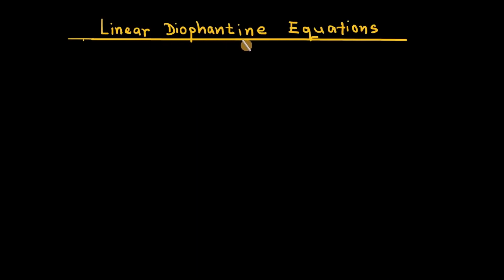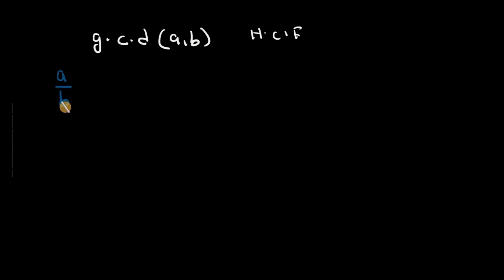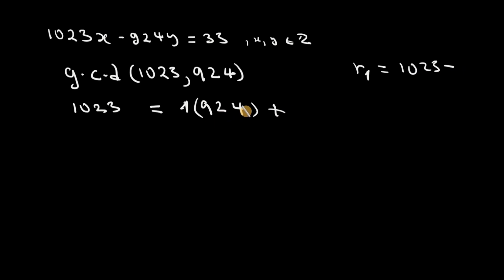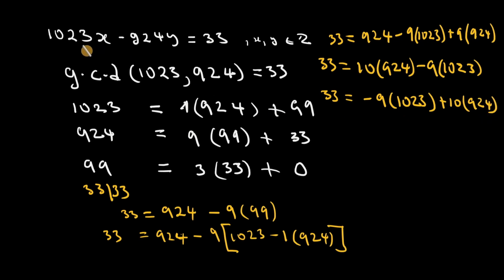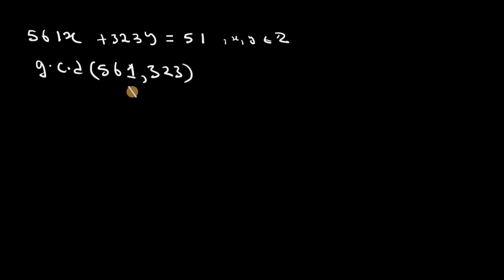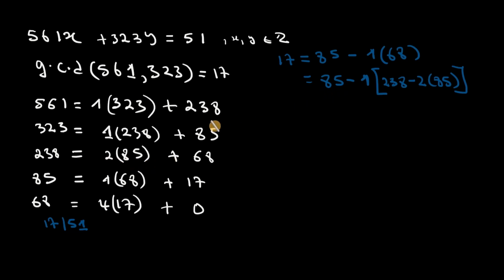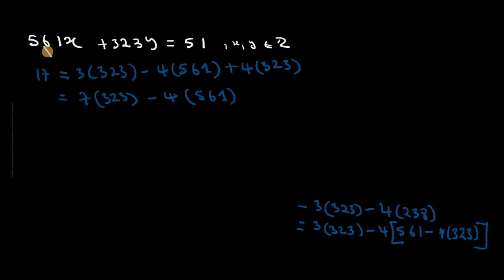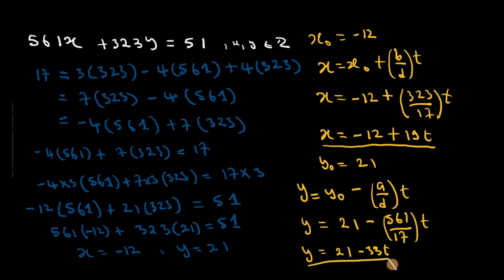diophantine equatons and euclidean algorithm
examples on how to solve diophantine equations